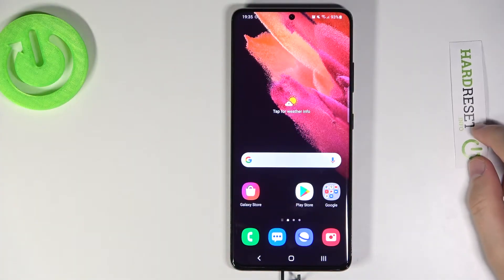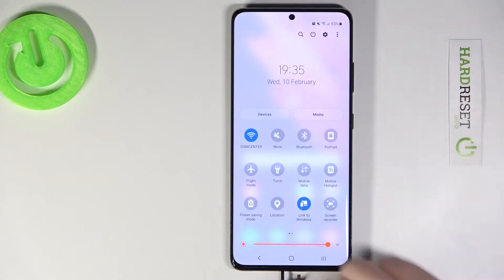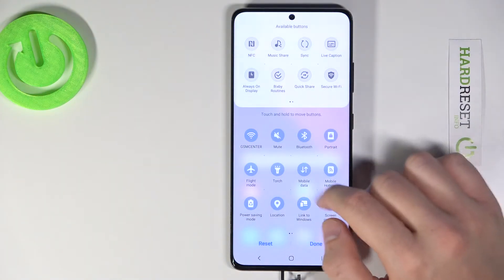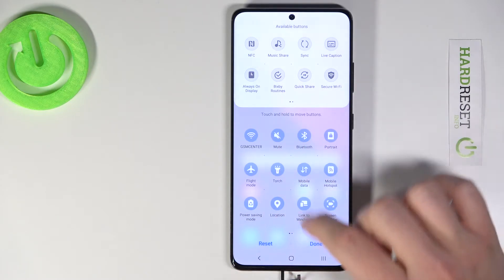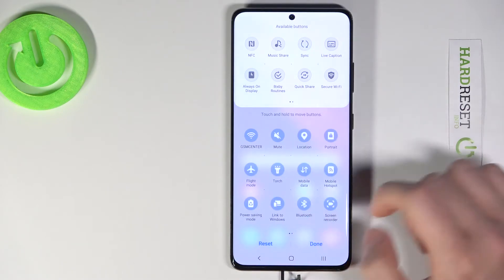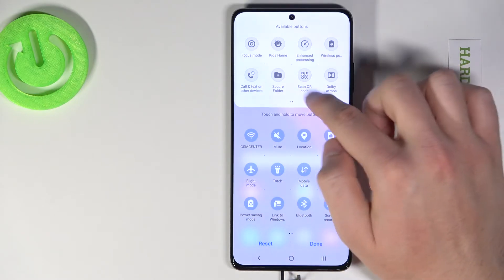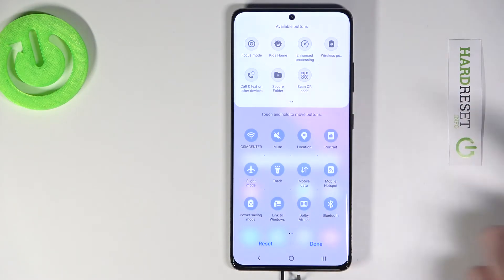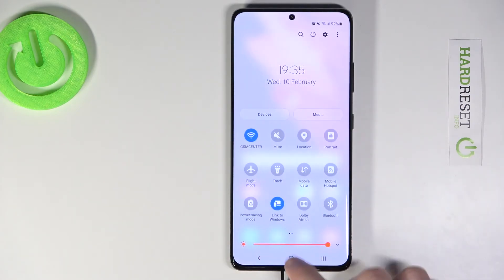How to Change Notification Bar Icons in Samsung Galaxy S21 Ultra?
If you want to customize the icons on the quick access bar, it is possible in the Samsung Galaxy S21 Ultra, and in this video we will show you step by step how to do it.

How to Adjust Notification Bar Icons in Samsung Galaxy S21 Ultra? How to Modify Notification Bar Icons in Samsung Galaxy S21 Ultra? How to Set Up Notification Bar Icons in Samsung Galaxy S21 Ultra?